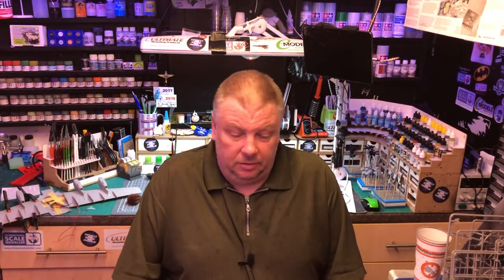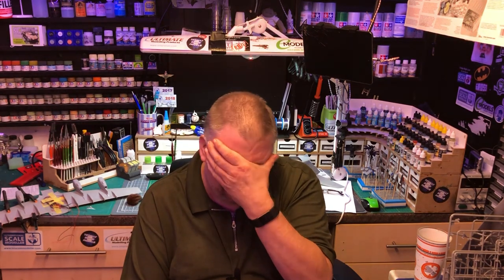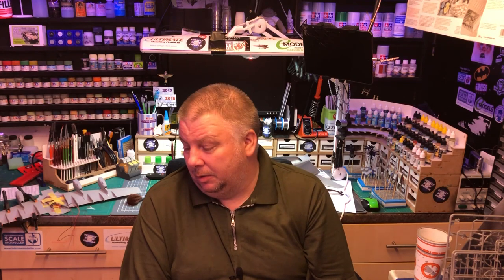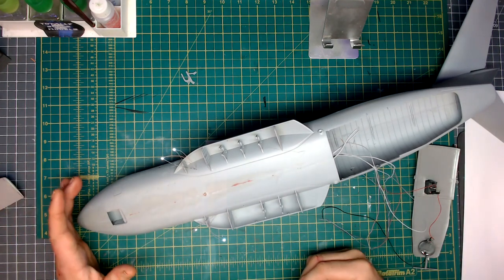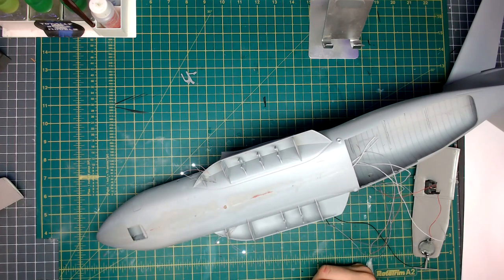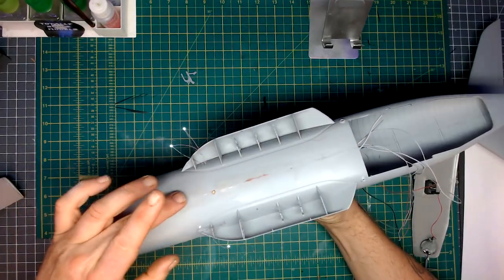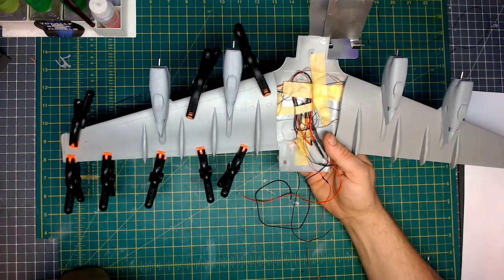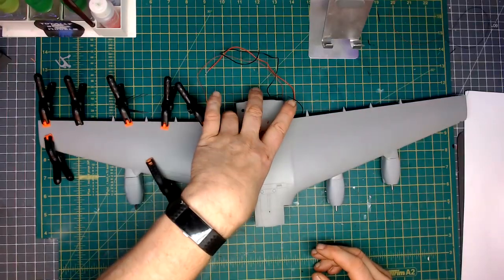October Update 2019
This is just a video to show what is happening at my bench at the moment.